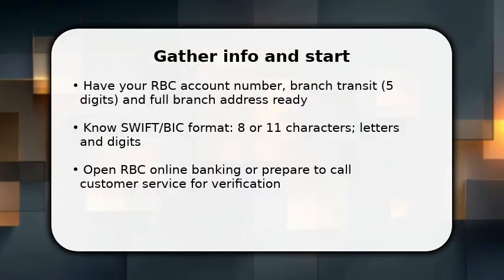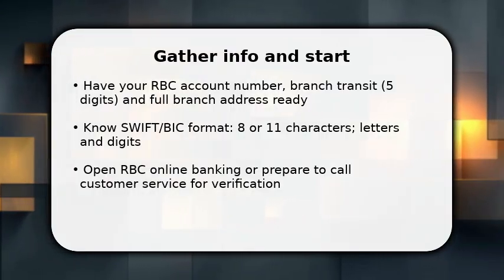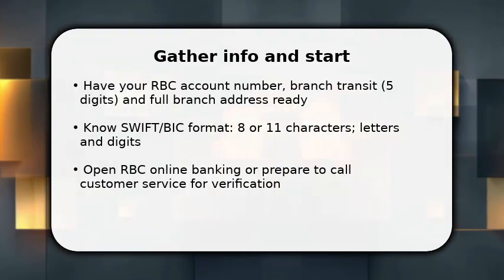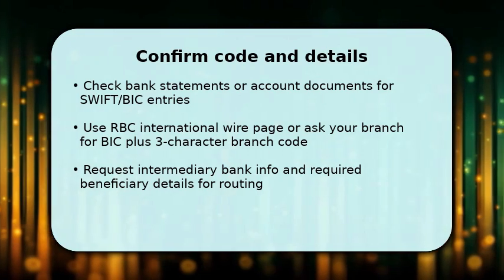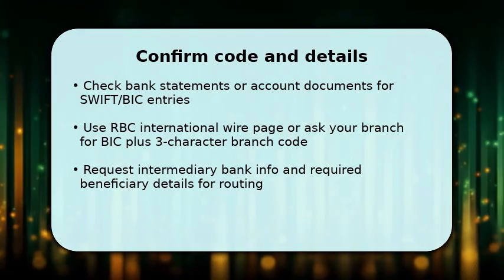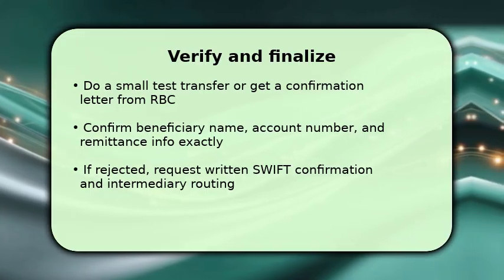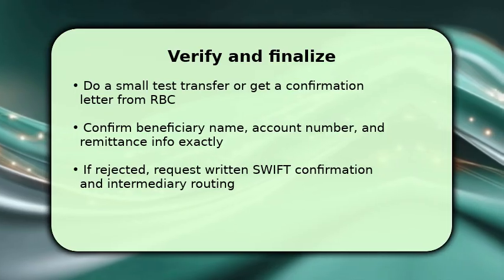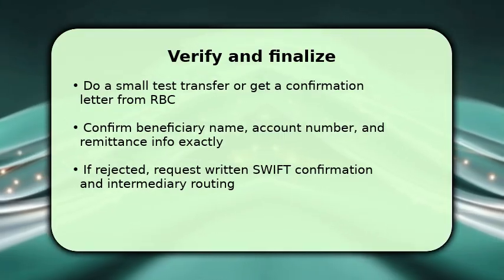How to Find Swift Code of Rbc Bank (updated)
Discover the latest Swift code for RBC Bank' extranet, featuring step-by-step guidance on accessing and navigating their online platform. This video is perfect for banking professionals or anyone looking to streamline financial transactions with ease.